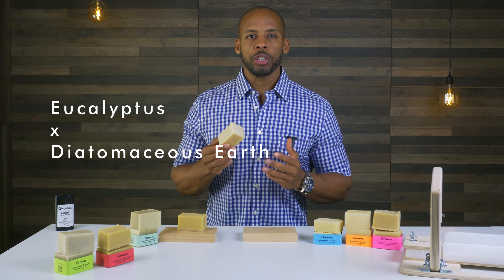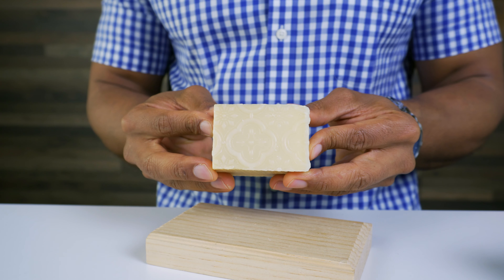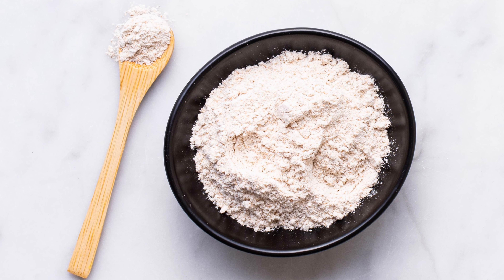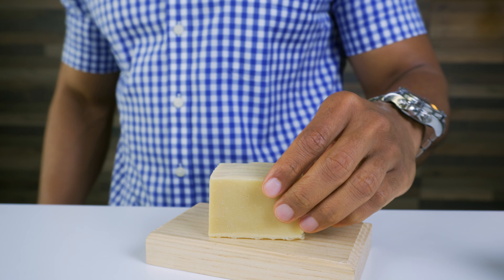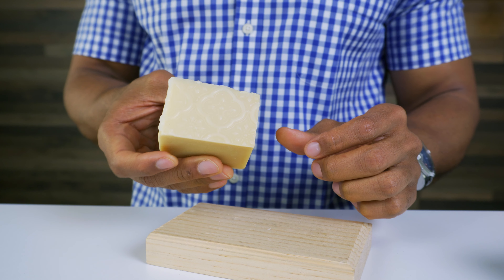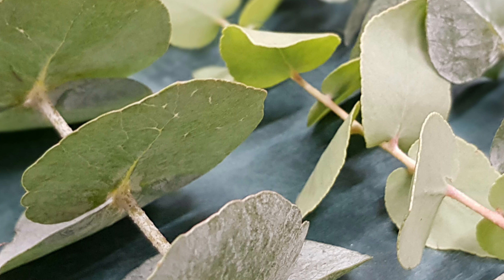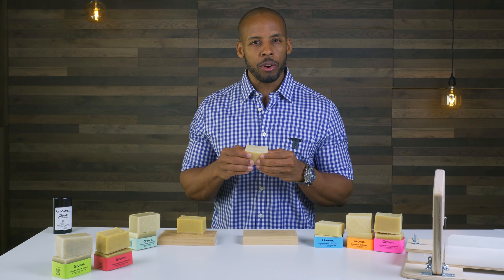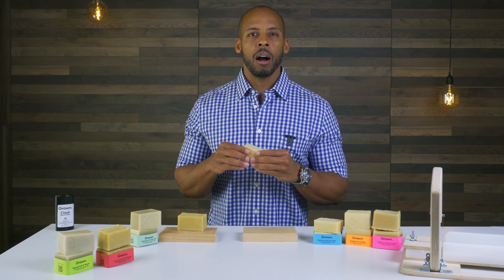Eucalyptus and Diatomaceous (Cold Process Soap)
This luxury cold process soap, is handcrafted made from of all natural ingredients.

Diatomaceous Earth
Shea Butter
Virgin Olive Oil
Castor Oil
Coconut Oil